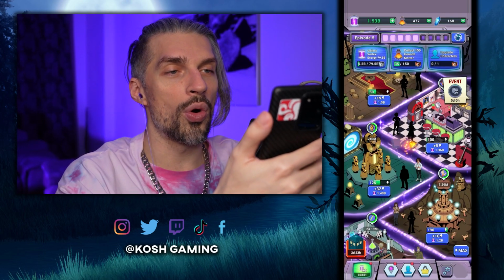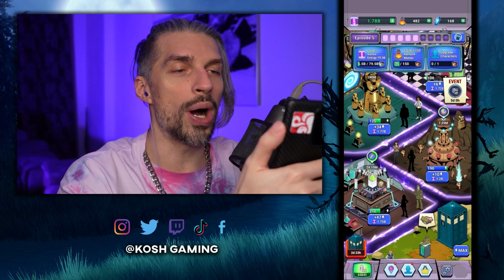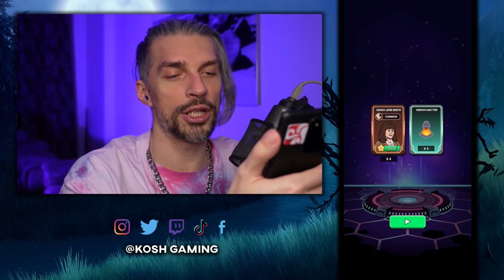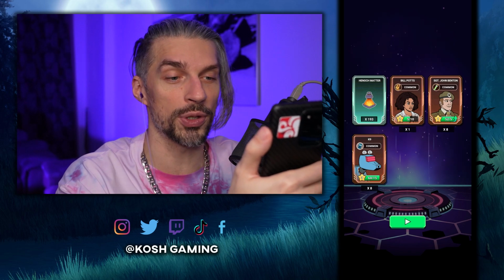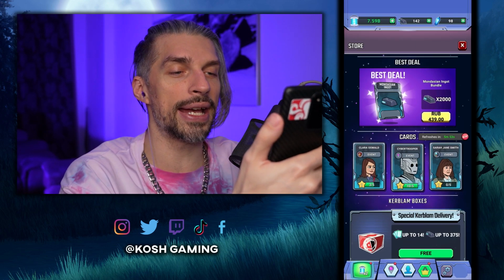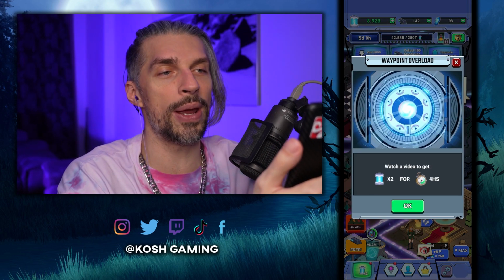F2P BEGINNERS GUIDE // DOCTOR WHO LOST IN TIME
Least complicated and easy to get Beginners Guide for Doctor Who Lost in Time mobile game. Beginner-friendly guide that will help you to understand the game basics, figure out how game works and what will be your easiest way to progress.

This video is a beginners guide/walkthrough that will help you to reach better results faster in Renaissance Fighters. If you have extra tips and tricks, ideas or you need any additional help feel free to write about them in the comments!